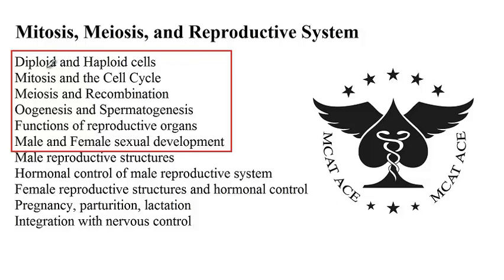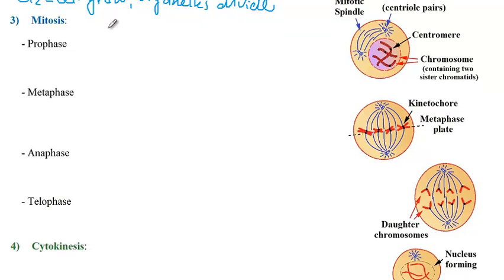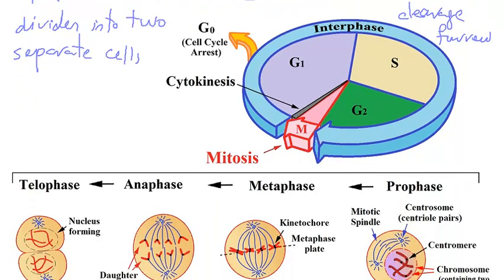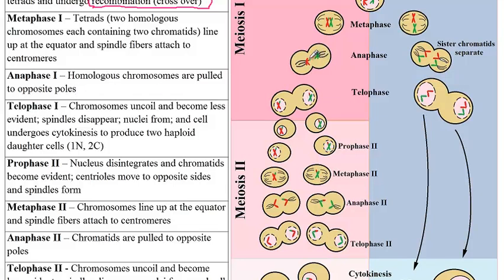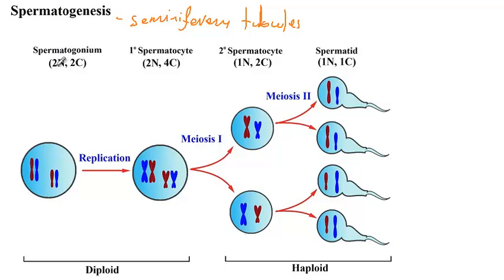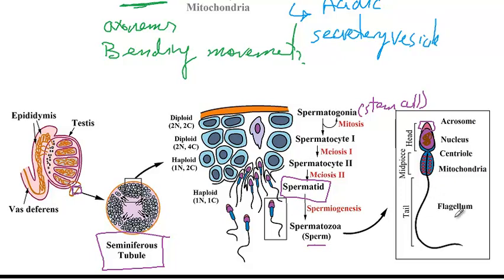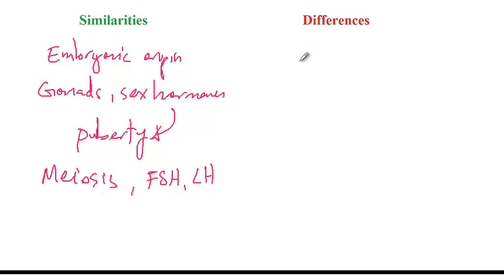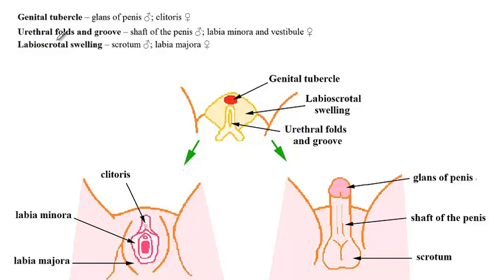MCAT Biology 8 (part 1) Mitosis, Meiosis and Reproductive System: Cell Division & Sexual Development